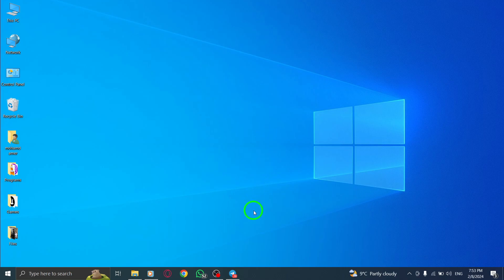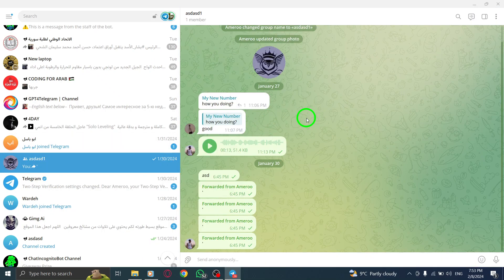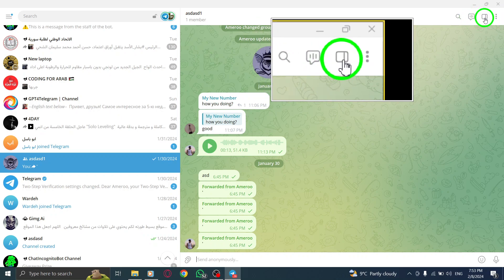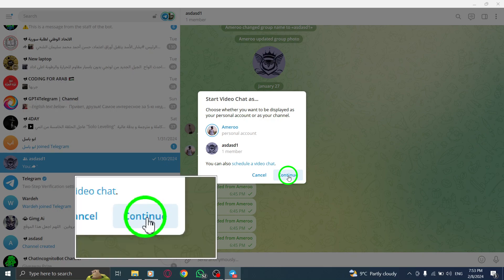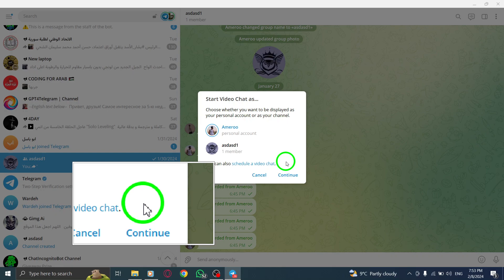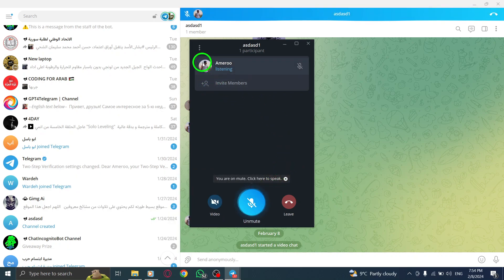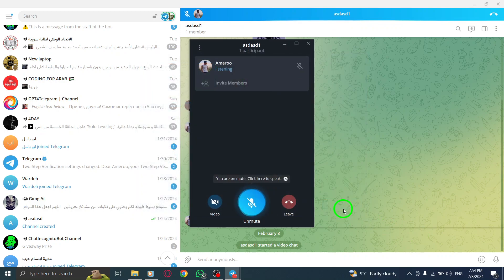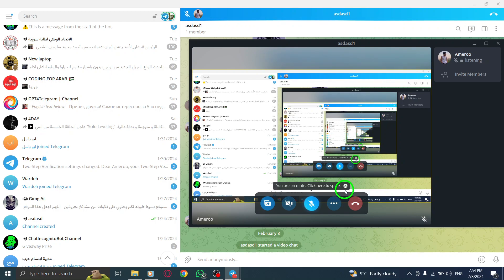How To Share Screen In Telegram Group On PC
Learn how to easily share your screen in a Telegram group on your PC with this step-by-step tutorial. Collaborate, present, or demonstrate with others by following these simple steps:

1. Open Telegram on your PC.
2. Open a group chat.
3. Click on the Video Chat option in the top right.
4. Click on Continue to proceed. Choose if you want to start the video call as your personal account or as your channel.
5. Wait for others to join the call. Now use the three-dot menu in the top left to select the Share Screen option.
6. Next, select a screen and hit the Share Screen button. Optionally, you can mark the checkbox to share the system audio as well.

Follow these steps and effortlessly share your screen during Telegram group chats on your PC. Unlock the full potential of Telegram today.